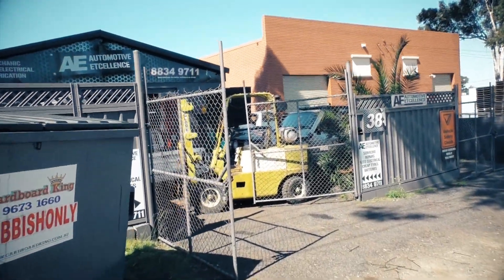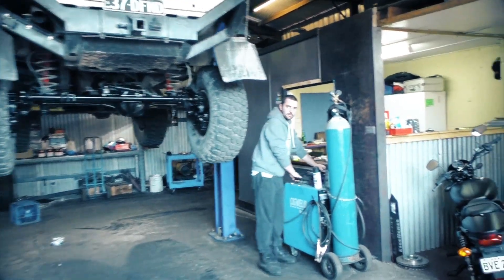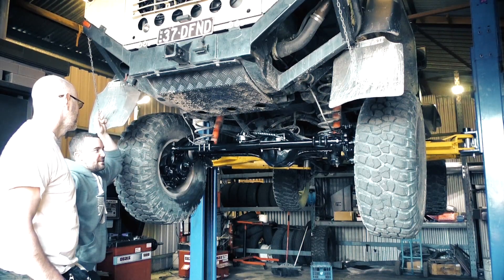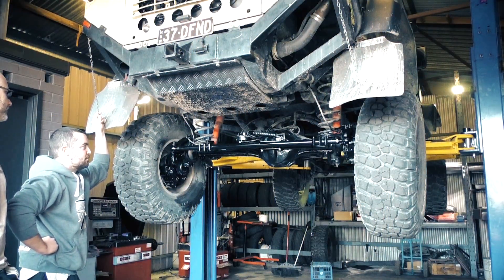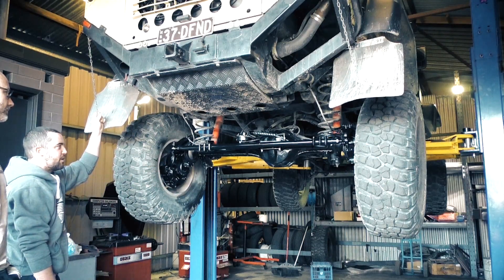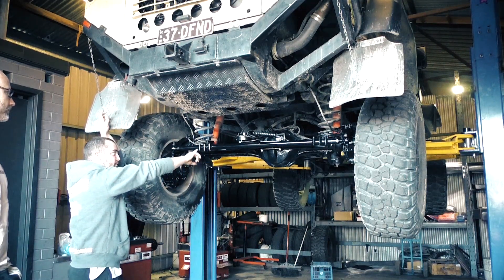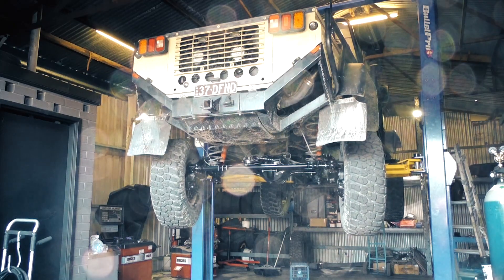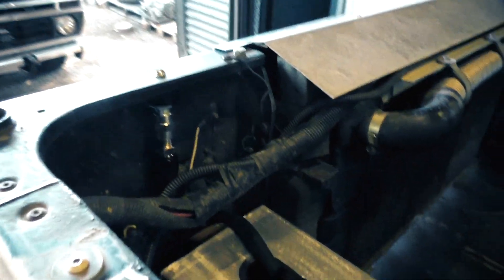Defender Rear Steer with Portal Axles Upgrade # ALLOFFROAD 91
Just a quick video about the modification to my rear steer set up on Tiny the Defender with rear steer and portal axles.